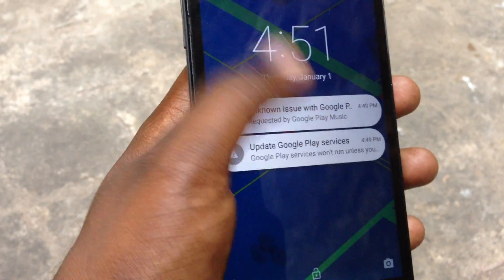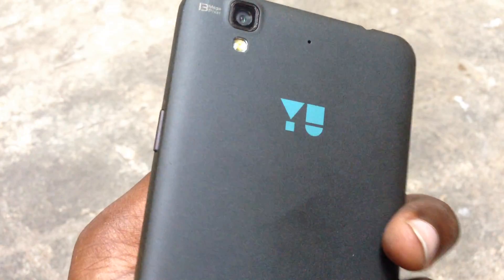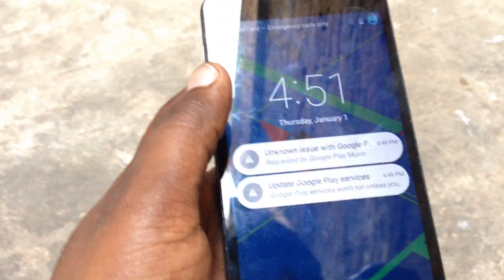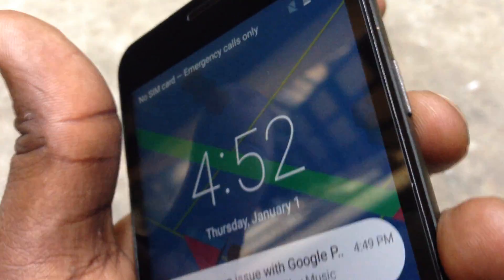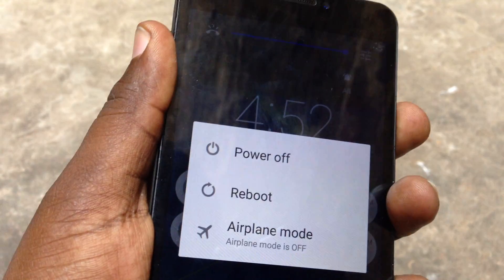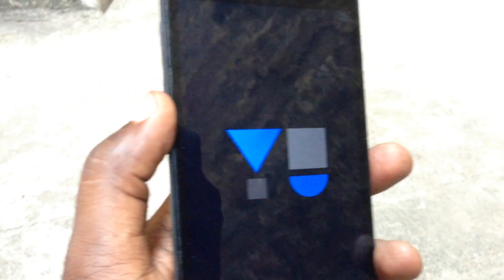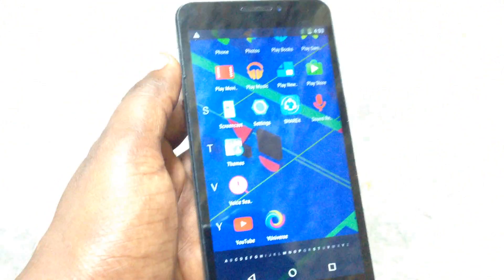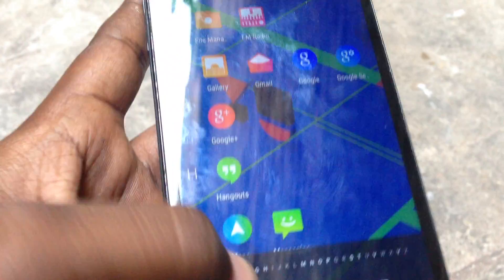micromax phone touch not working or not responding (fix)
note
this solution is only for software related problem .if any damage occurs due to drop of phone or broken screen then u need to change the touce of ur phone.
1. press and hold power and volume up and down key
2.it automattically restart and fix the problem
if this solution not work then you need to flash ur phone with stock rom.